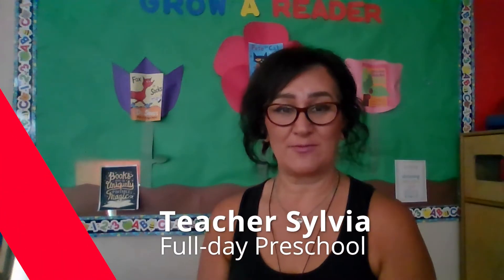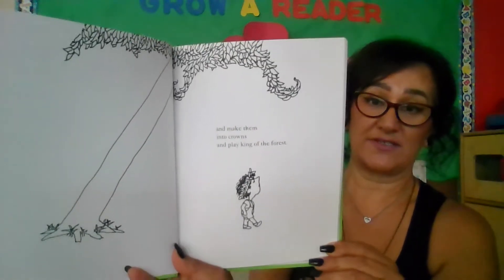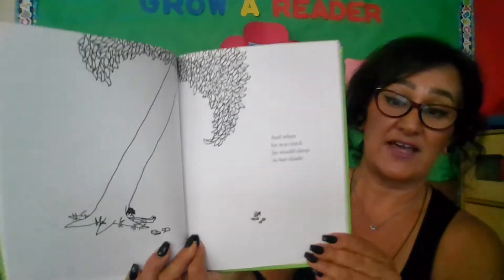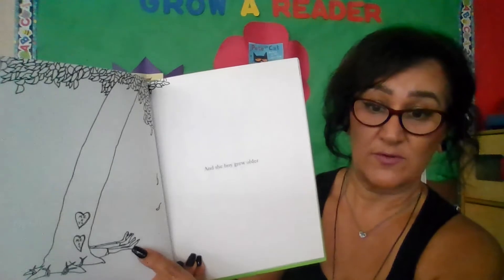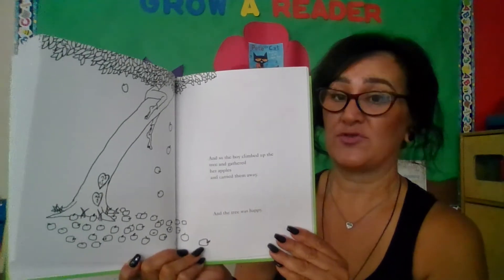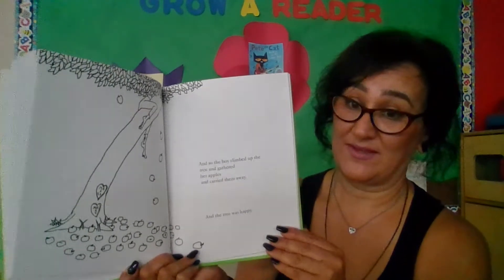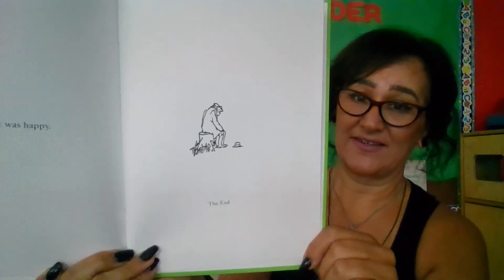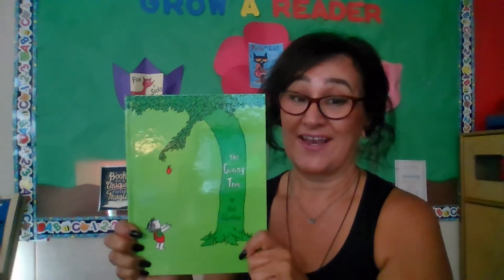The Giving Tree, Written and Illustrated by Shel Silverstein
Read Aloud with EDL14 Teacher Sylvia
The Giving Tree
Written and Illustrated  by Shel Silverstein